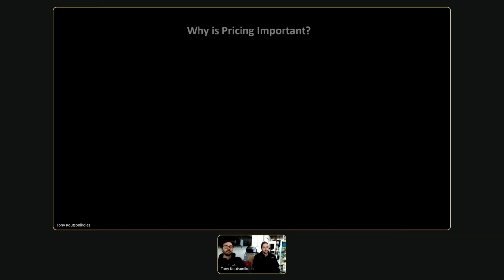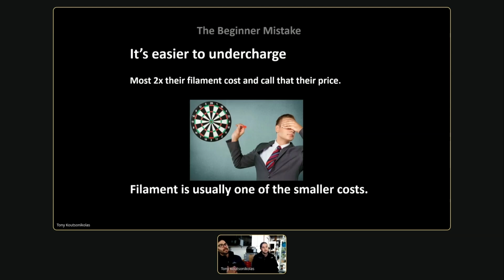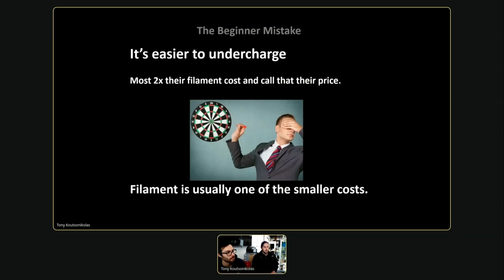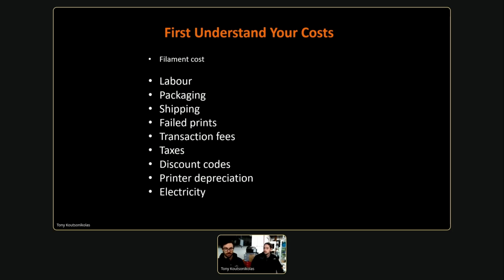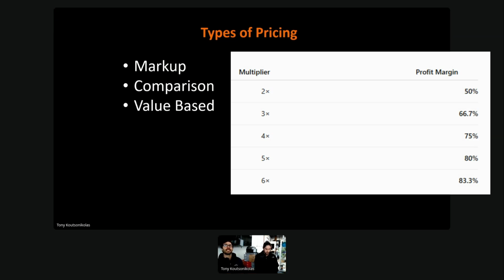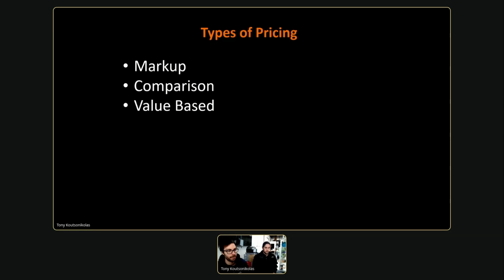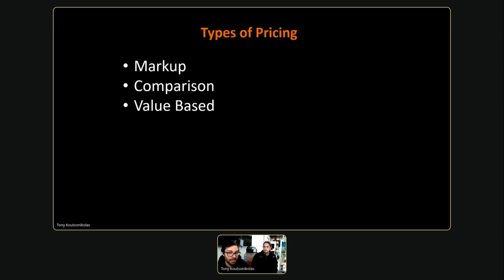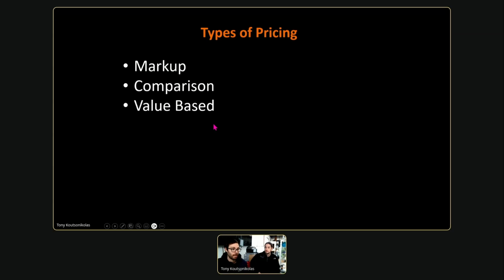How to Calculate Profit and Price Prints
Do you guess your prices? Are you afraid to raise your prices?

In this webinar I'll cover what you need to know to price correctly and grow your business.

0:00 – Intro: The problem with pricing 3D prints
01:30 – Why pricing is important
05:04 – Understanding all your costs
07:39 – Three pricing methods overview
08:22 – Comparison pricing
11:16 – Value-based pricing & perceived value
12:46 – Conclusion